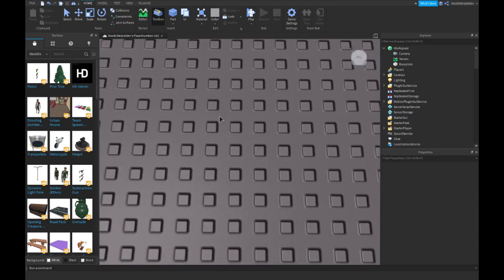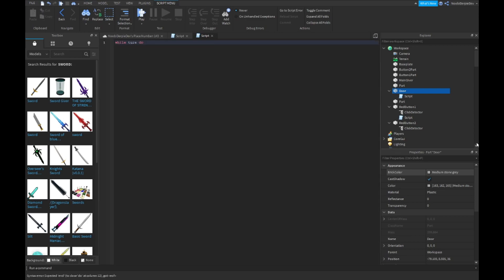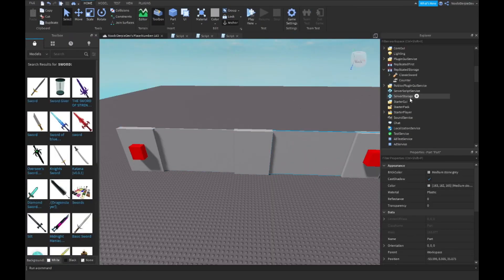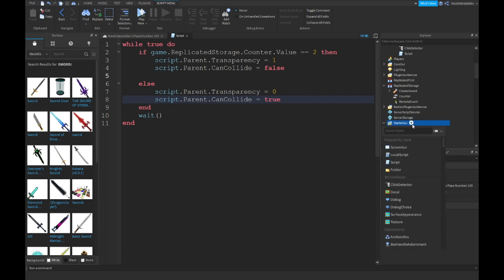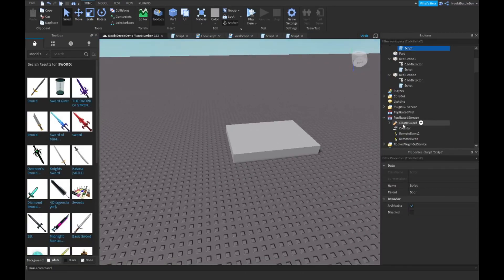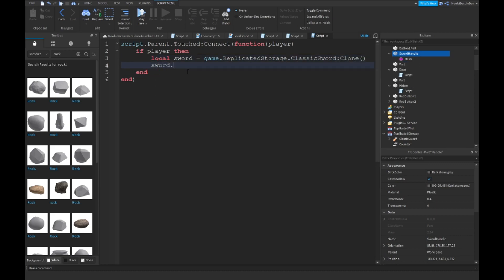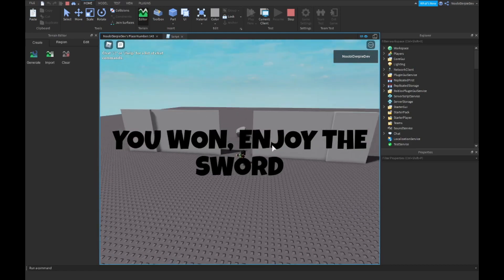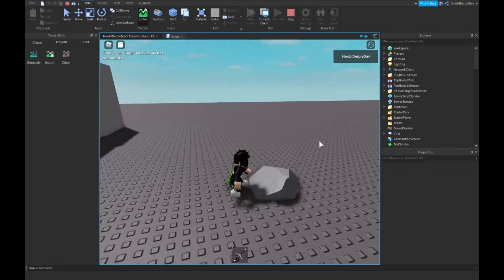ROBLOX STUDIO | How to make a (similar) RBBATTLES Event [Read Description]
NOTE: This video does not explain how to make the exact same RBBattles. This only shows how to make quick click-detector challenges, and hitbox with giving sword. Thanks.

📷 In this video I'll be making something like RBBattles.